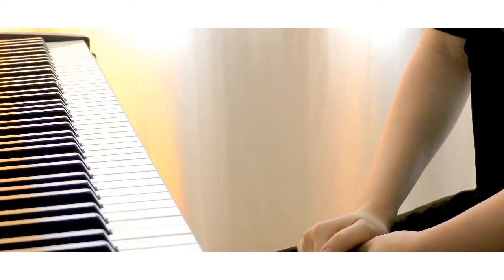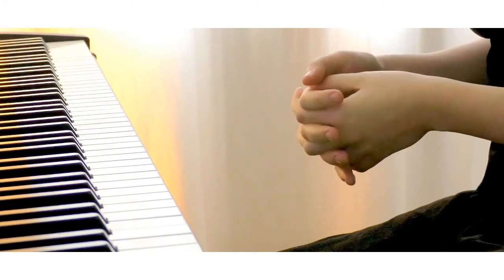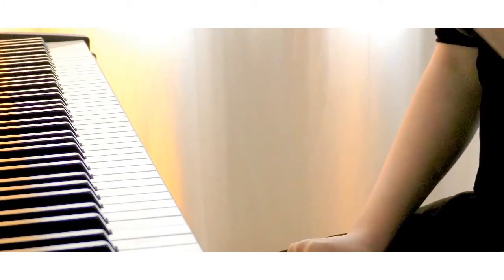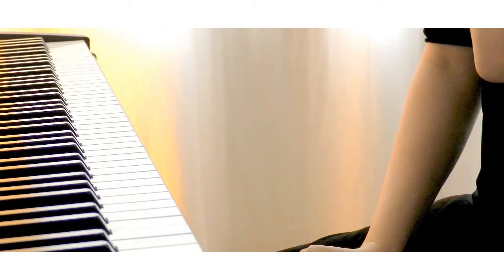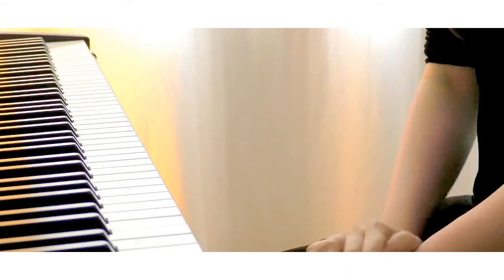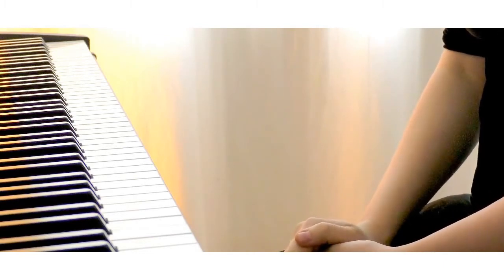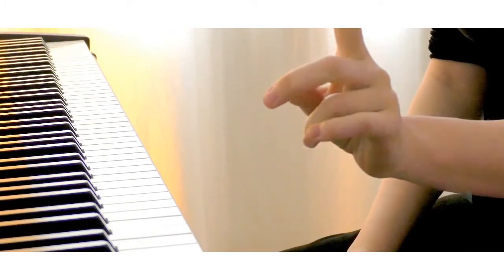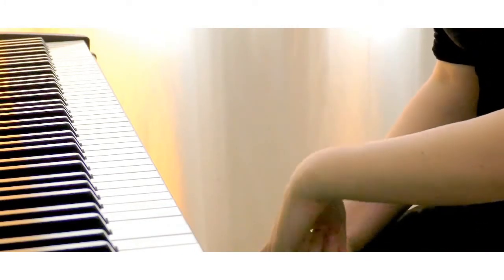Chopin. Nocturne - Advanced tutorial 10/10